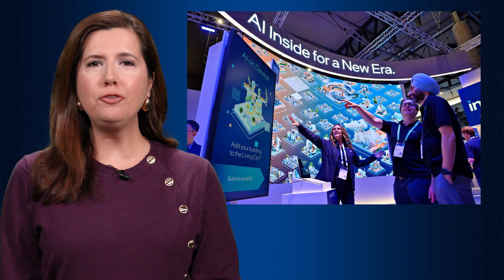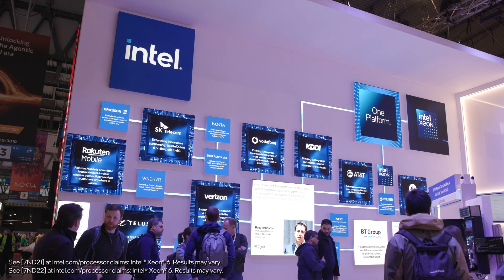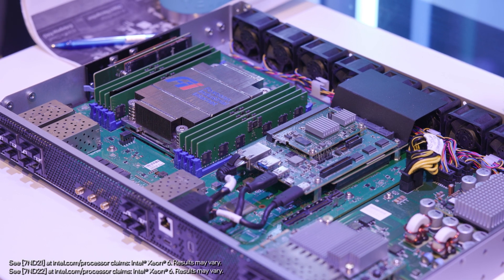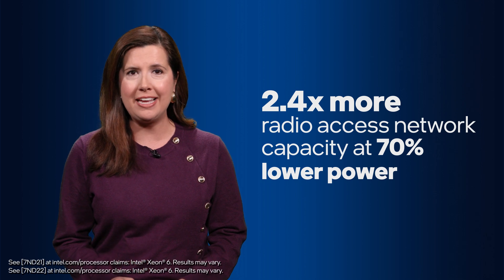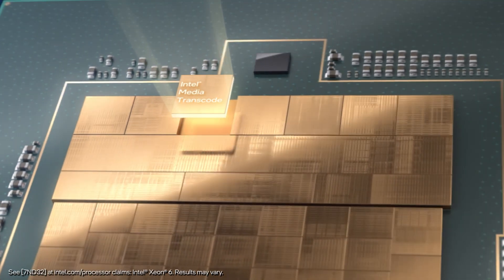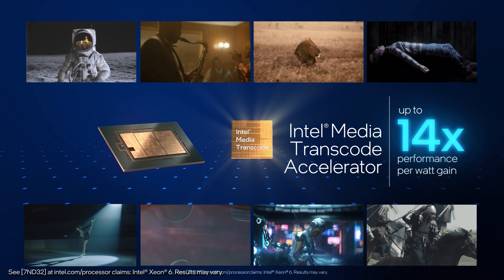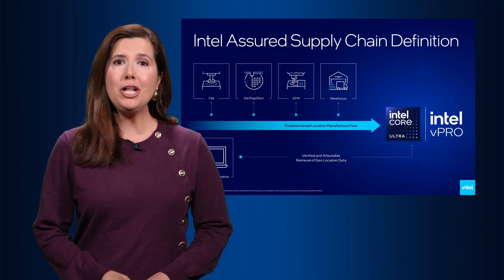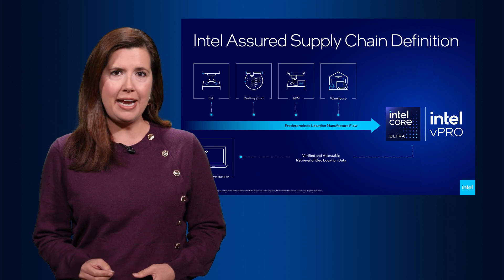Intel at MWC 2025: 5 things to know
Intel’s Xeon 6 family of processors, including the new Xeon 6 system-on-chip, on full display at Mobile World Congress. Here are 5 things to know about Intel at the world’s largest mobile telecom event.